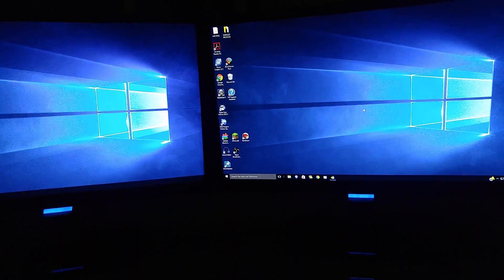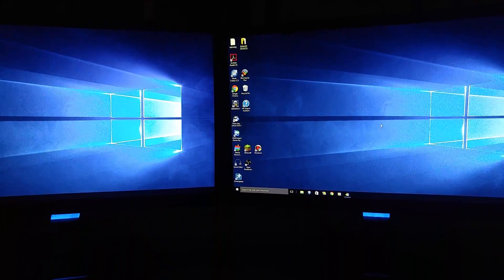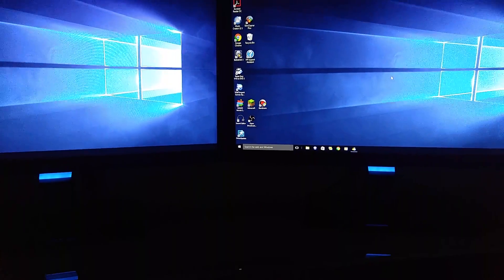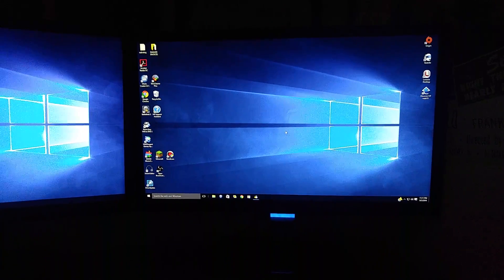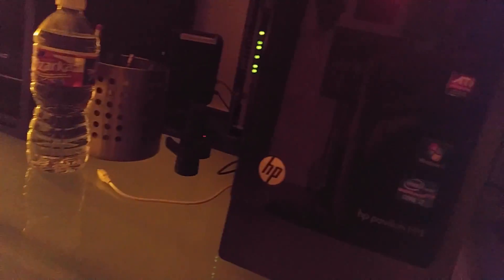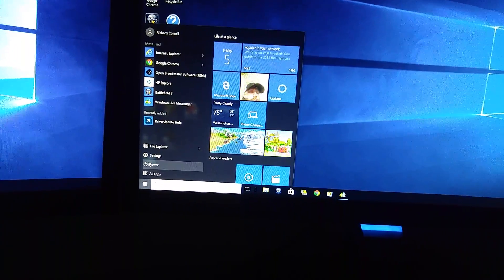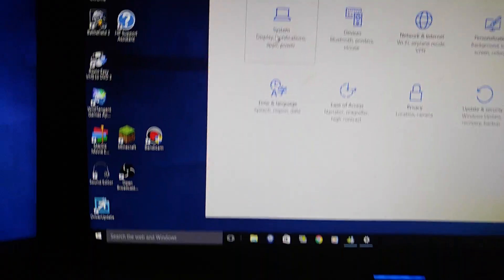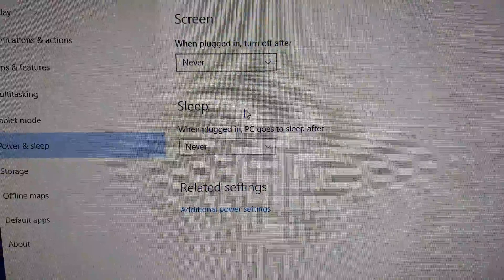Computer Stuck In POWER SAVE MODE? Here's how I fixed my problem.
Hp Pavilian HPE was stuck in Power Save Mode.  Here's how I fixed my problem.

THIS MAY NOT FIX YOUR PROBLEM.  PLEASE BE KIND.